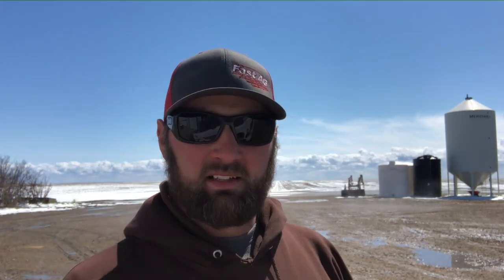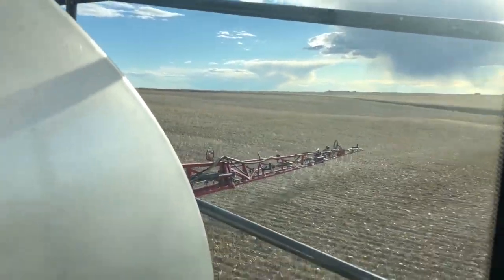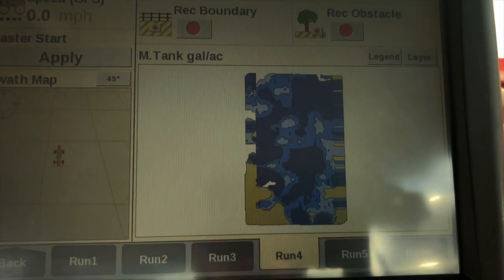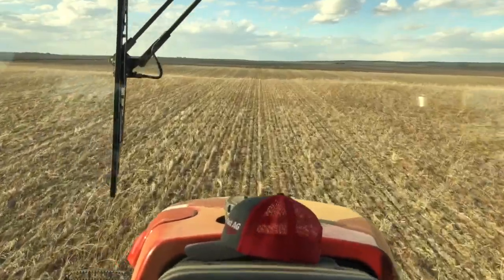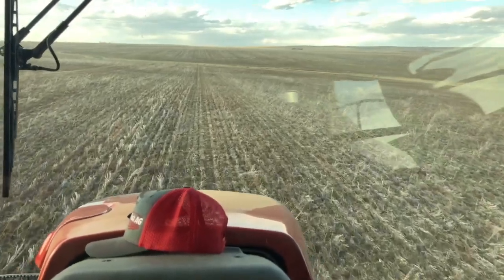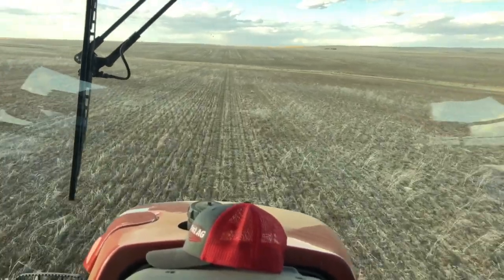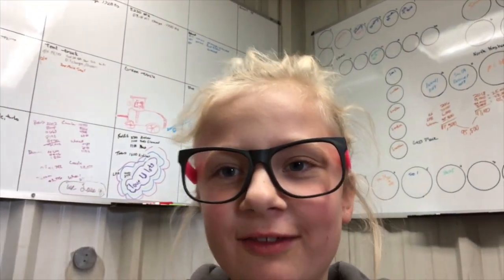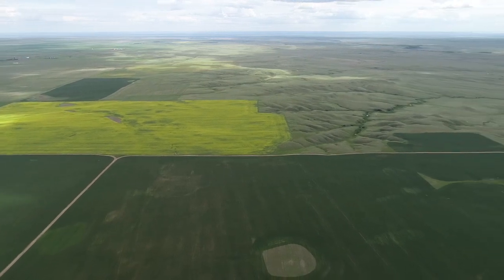Top Dressing Winter Wheat, Hauling Grain, and a Drone Crash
Spring field work kicks off the season with some liquid fertilizer application. The elevator is taking some Durum again.  And Natty G from "In the Kitchen with Natty G" got her little paws on my camera.